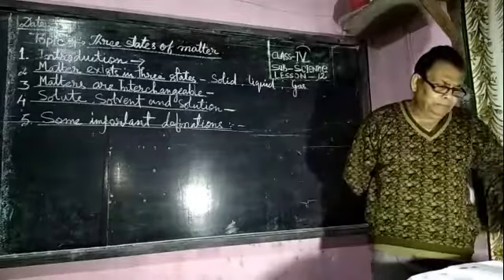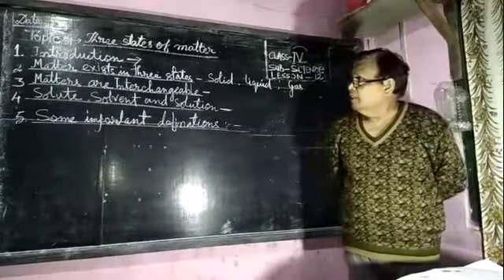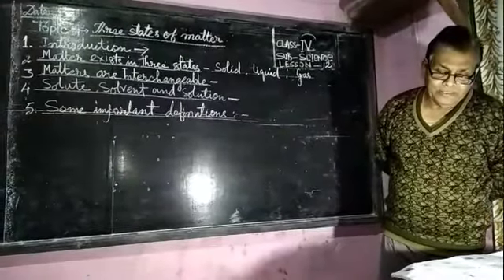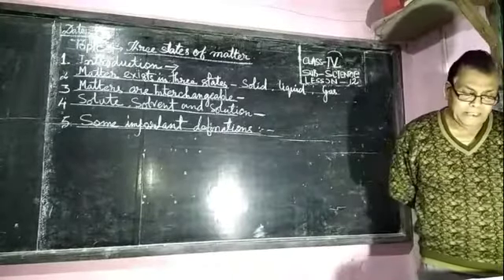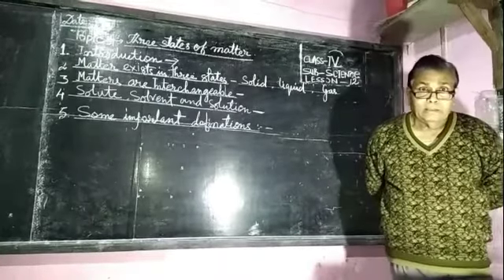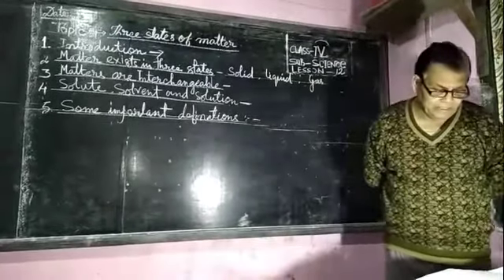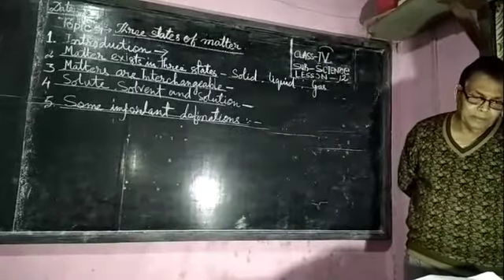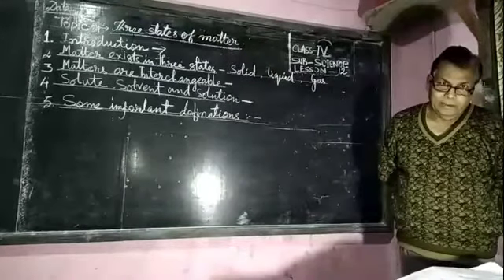Class-4 science Chapter-12